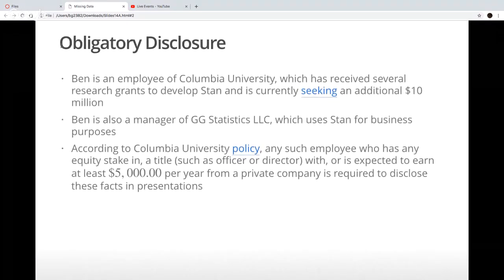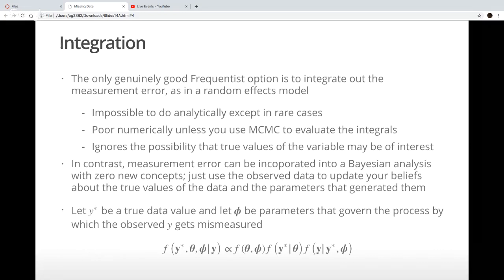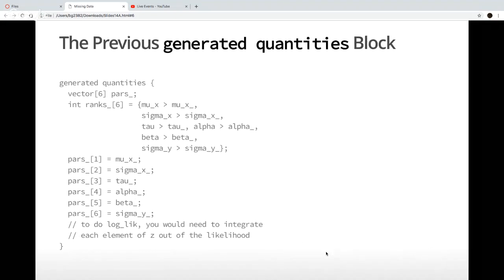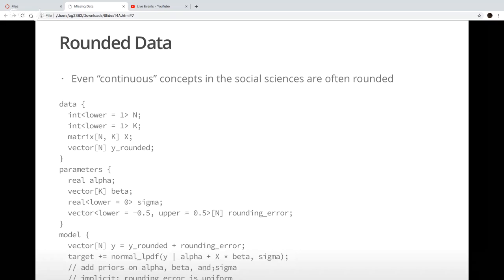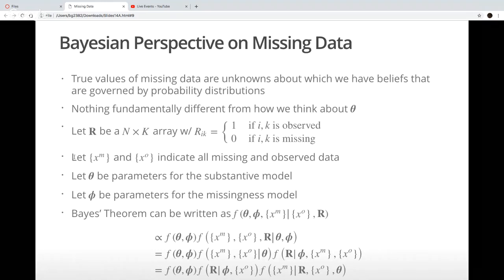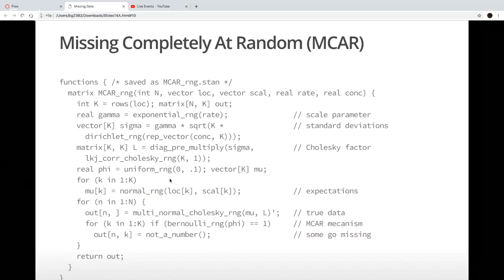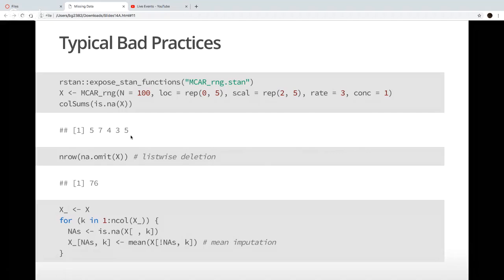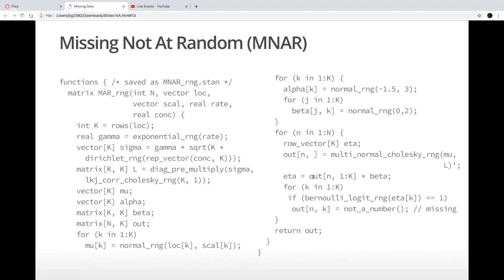Missing Data (GR5065 2019-04-30)